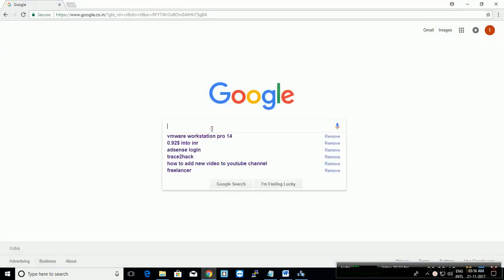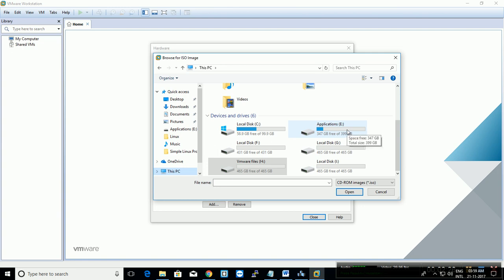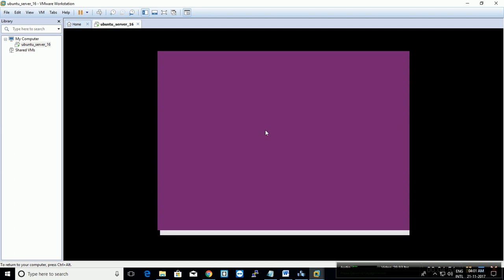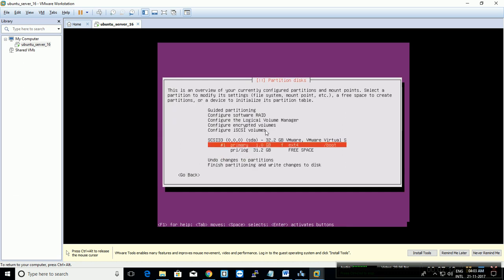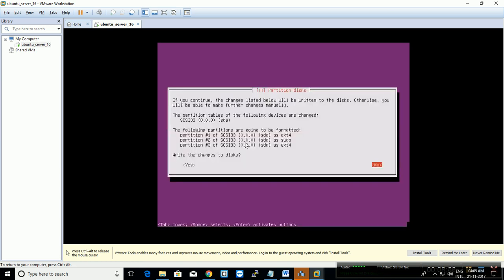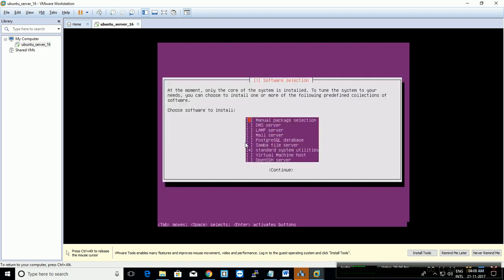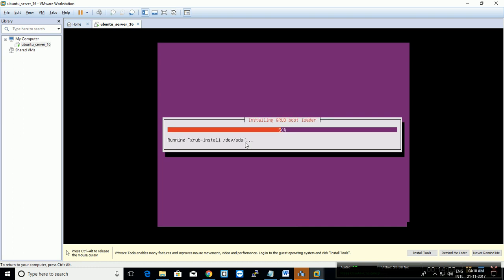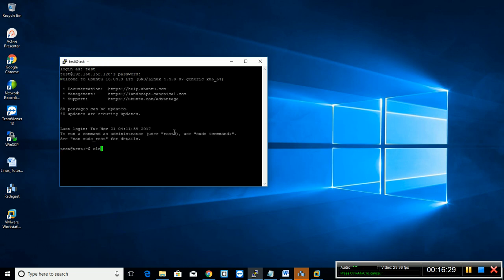how to download and install ubuntu server on vmware windows 10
Hello, Viewers

In this tutorial we will see how to download and install ubuntu server 16.04 from its official website on vmware workstation windows 10 & connect it with putty ssh tool from windows 10.